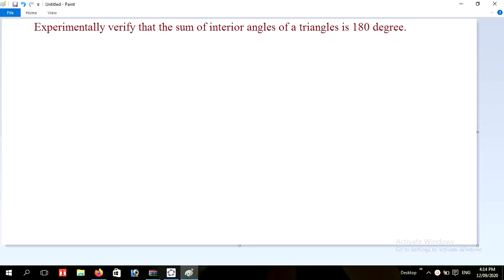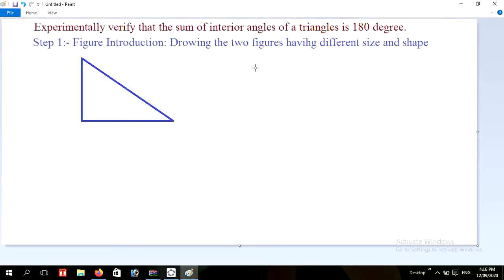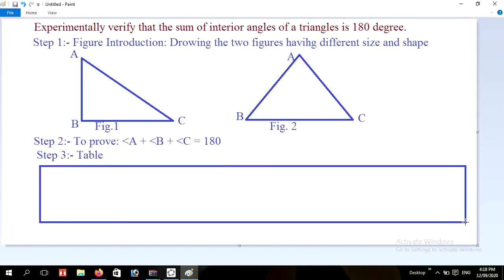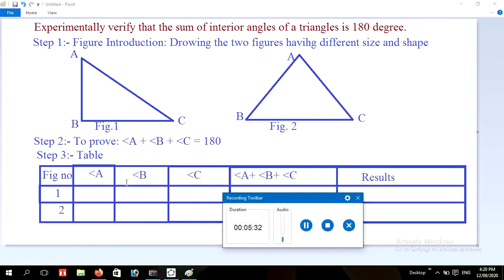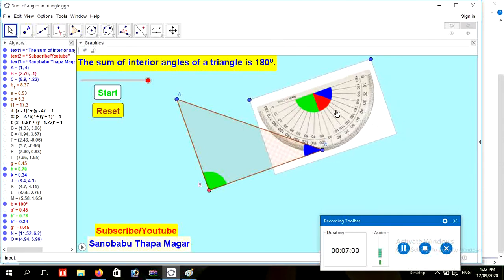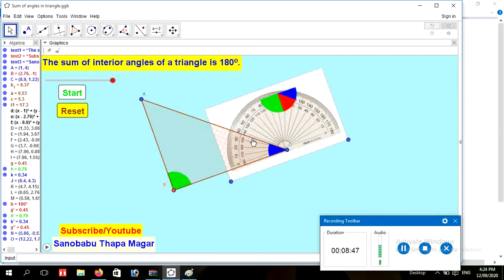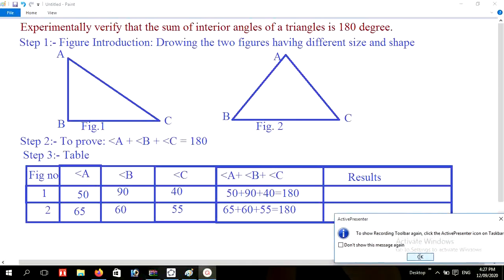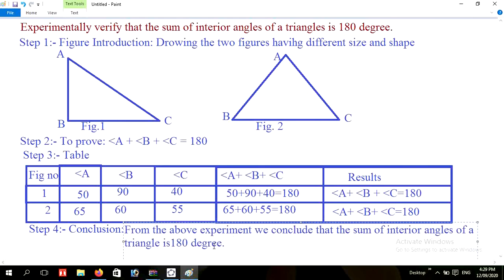Sum of Interior angles of a triangle is 180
This is teaching video using Geogebra